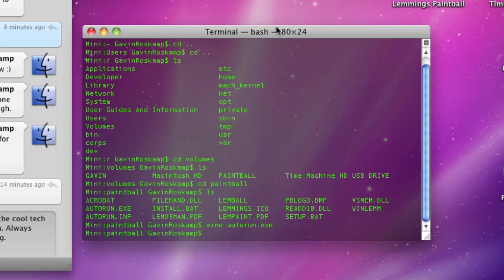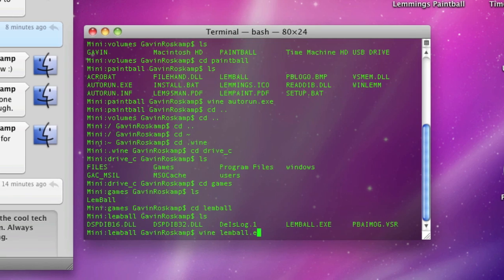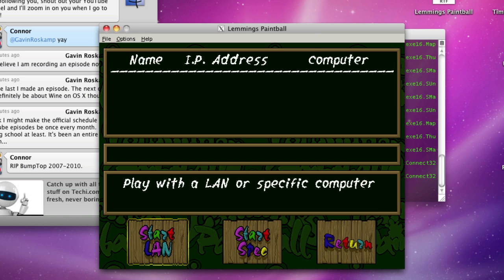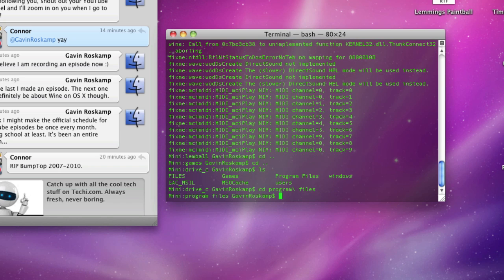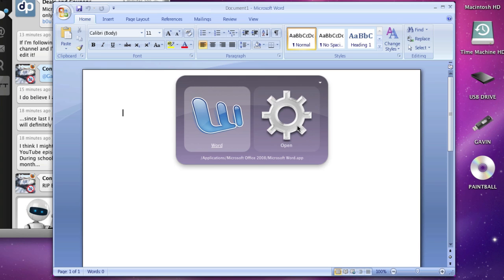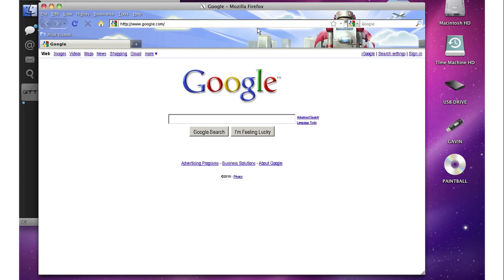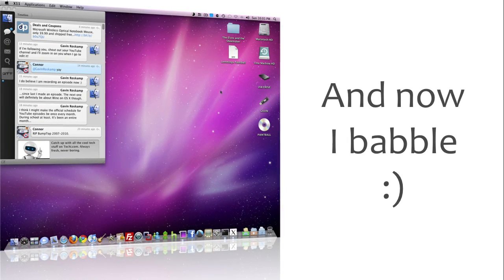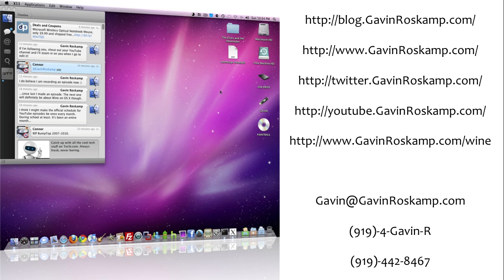GTT - Wine on Mac [PART 2]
Episode 45 - Wine on Mac [PART 2]

Part two of the Wine on Mac video.

-Gavin